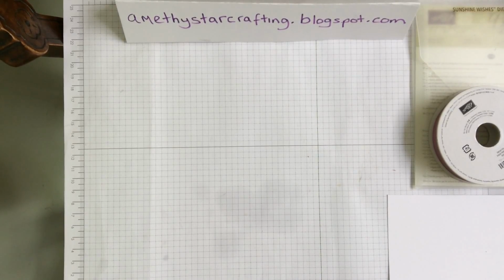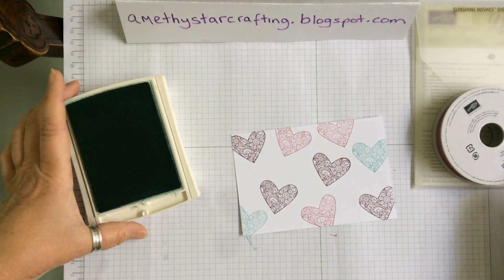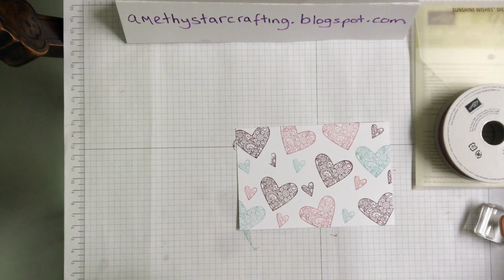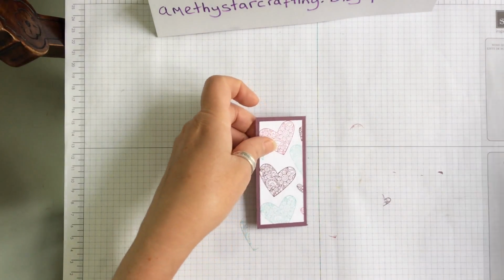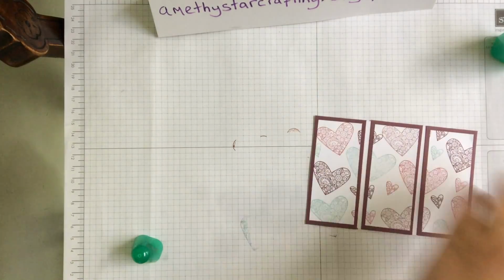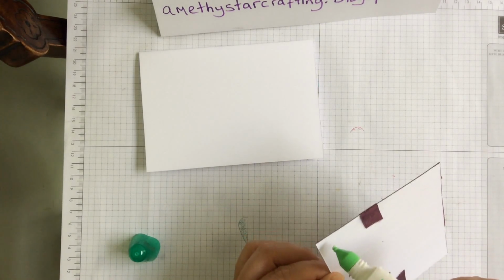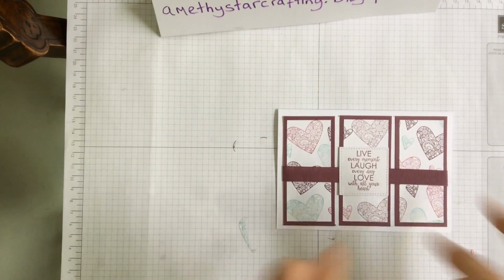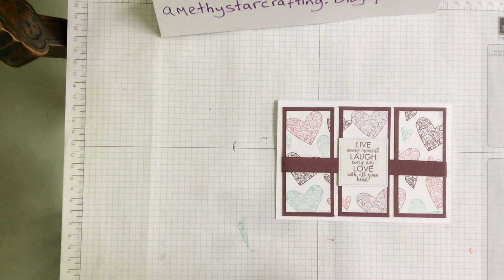Stampin Up card tutorial using Ribbon of Courage hearts to create a triple layer background.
Stampin Up background tutorial using Ribbon of Courage hearts to create a triple layer background.
For more information about products used and a direct link to my shop button please go to my